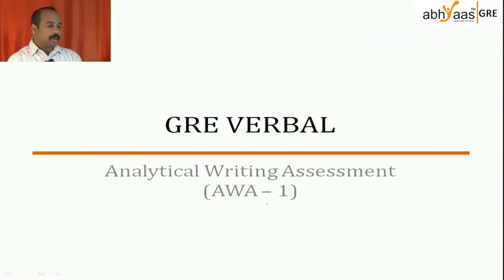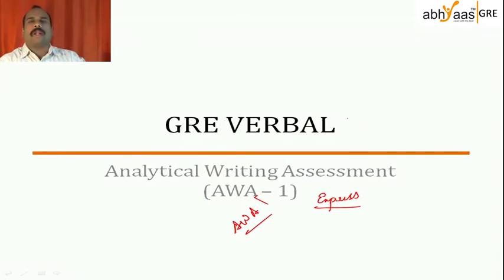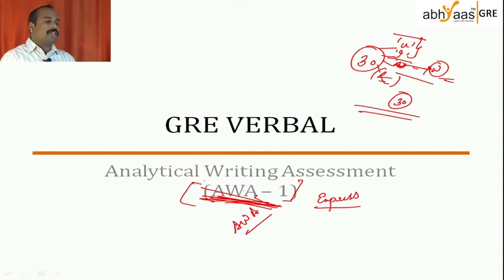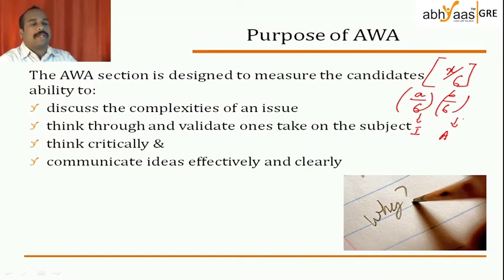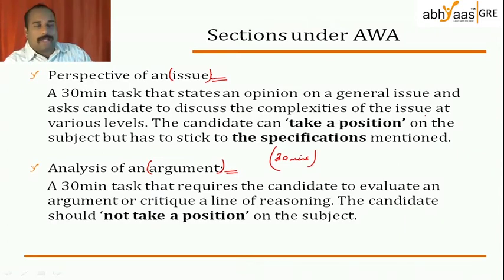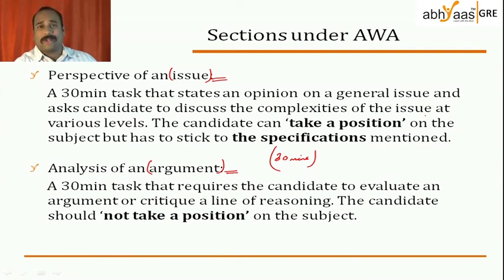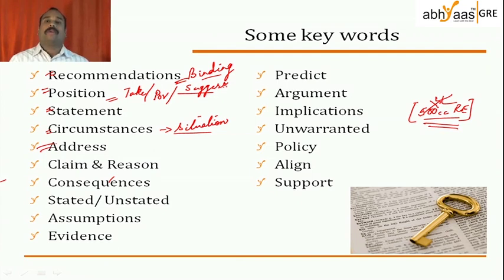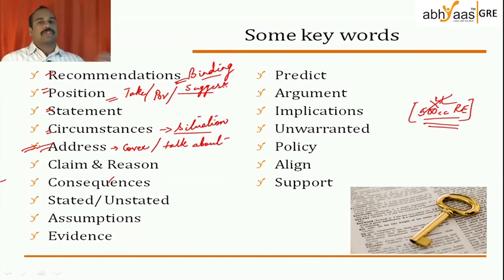GRE AWA- 1 ( Analytical Writing Assessment) | GRE Online Classes | Abhyaas GRE Prep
GRE Analytical Writing Assessment (AWA) -1 by Harish Bharadwaj

0:00:00 - Intro
0:00:24 - GRE Verbal ( Analytical Writing Assessment )
0:05:36 - Purpose of AWA
0:15:30 - Sections under AWA
0:19:05 - Issue Task
0:22:05 - Some keywords

Follow Abhyaas GREPrep @

|GRE|GRESuccessStory|GREAchiver|GREStudentReview|AbhyaasGREPrep|LearnWithTheBest|